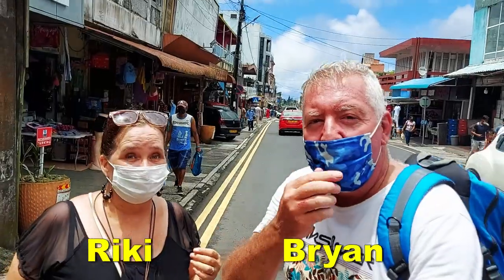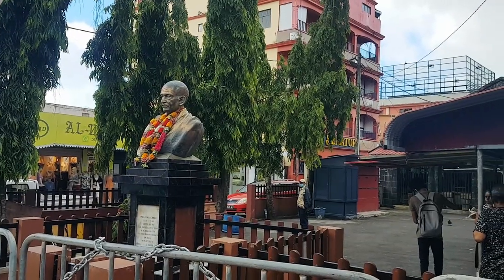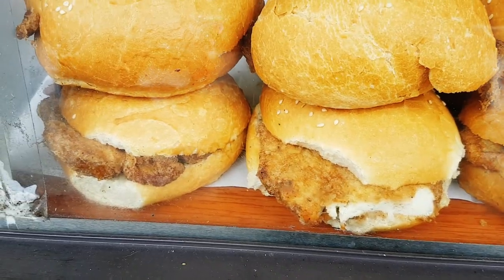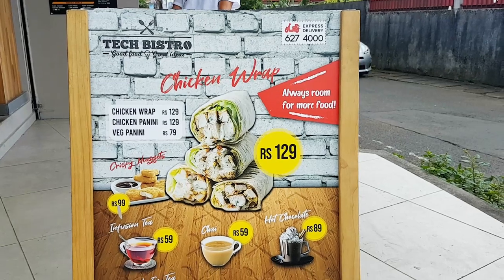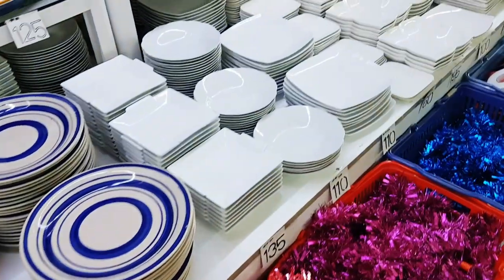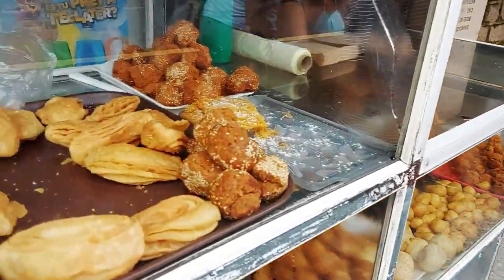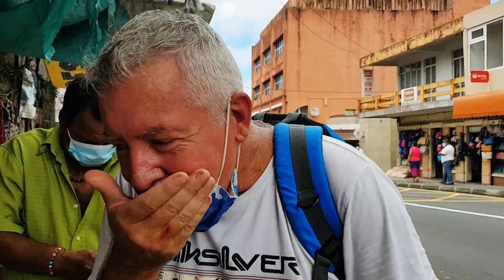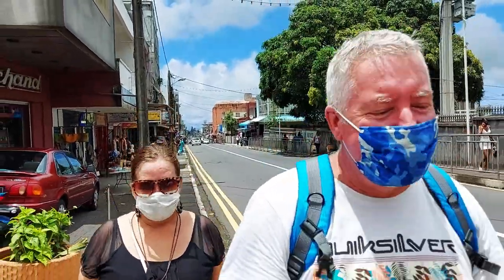Quick tour of Rose Belle main street, Mauritius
A fast pace looked at the main street of Rose Belle.